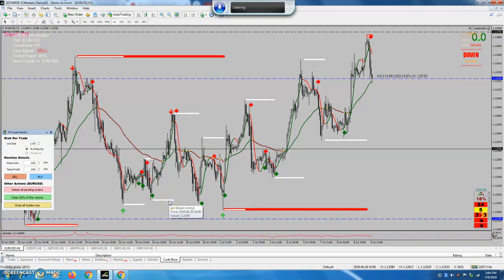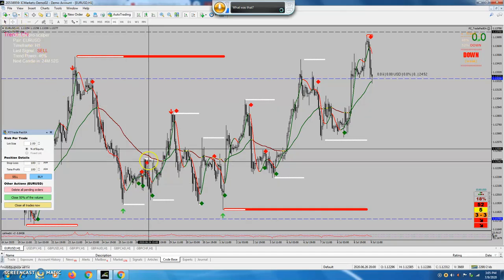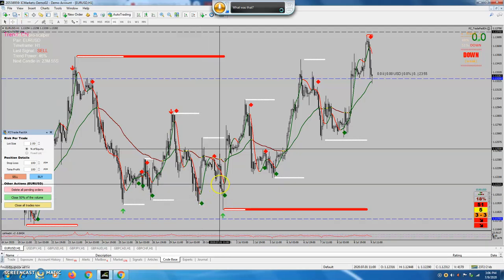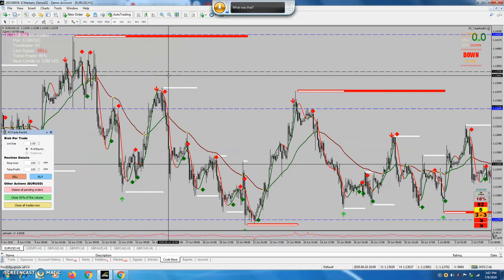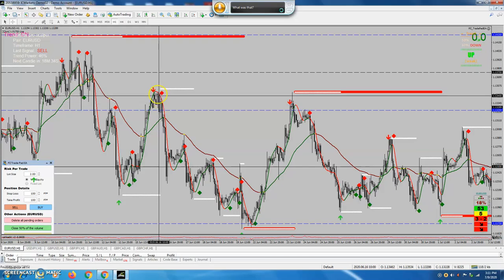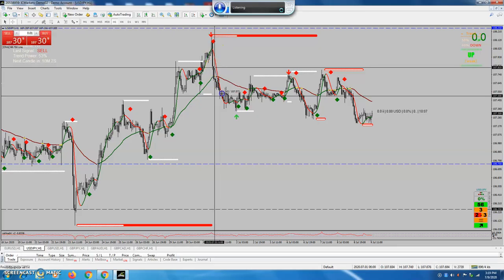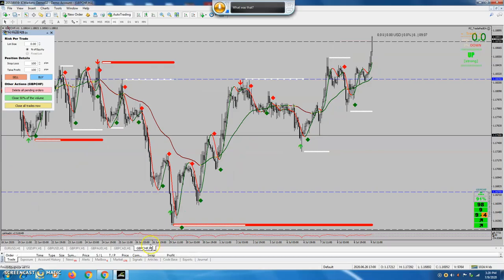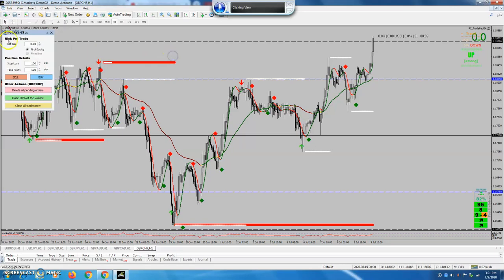Price action Indicator.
It is for Forex,M15,H1,H4,Daily is the best TF to trade.

It's a price action indicador,when orange SNR will come you have to enter towards that direction,when white arrow comes you have to exit and trade towards that direction.

I have provided Repaint arrow and non repaint ultimate,trend indicator and Colour moving average (when it will cross Candle it will change colour and it will indicate trend or moving direction.

Main benefit of this Indicator is very small Stoploss and big profit.

Or If you want to Scalp Check M5,M15,H1 take trade in Same direction.

One more strategy for scalping,see H1 Arrow and ultimate,and than trade when you see same direction Arrow and ultimate has given signal in M5 or M15.

Indicator for Forex.

 1. Telegram @Santosh0081

Payeer: P85515703

Bitcoin:  33A6SCsnqeDPXk9V1hP5vqiksDAw1dBQ1U